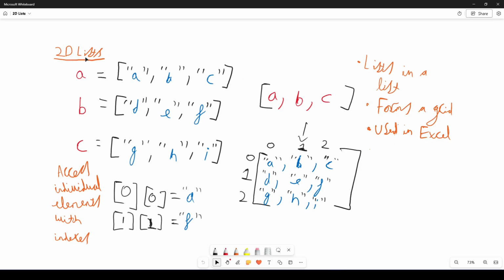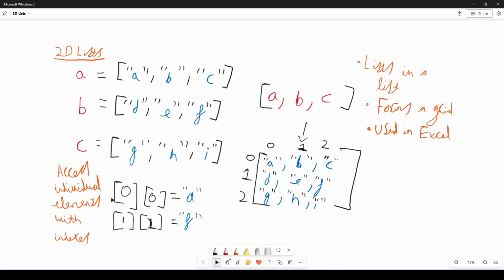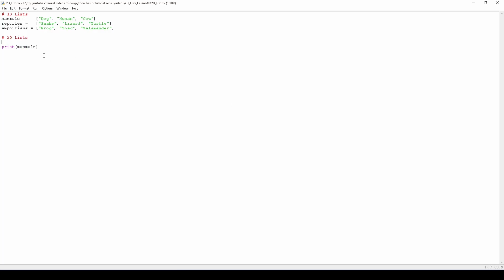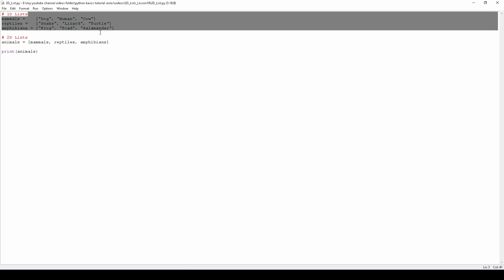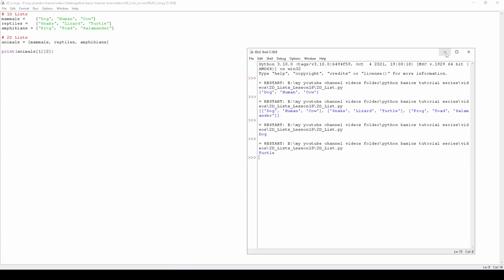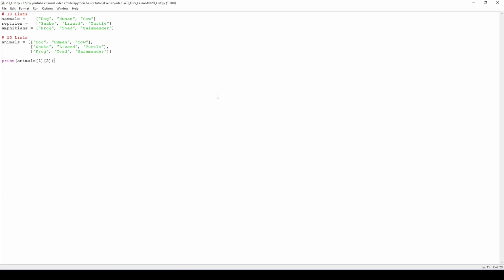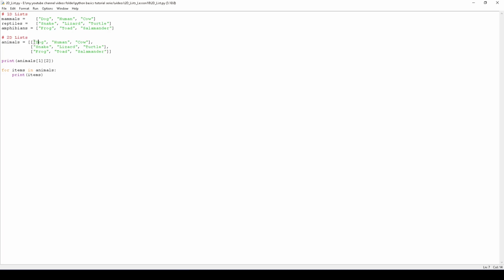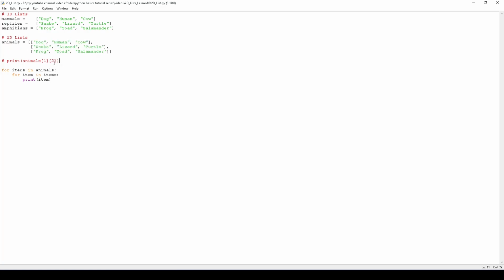Lesson 18 - Learn 2D Lists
Learn the basics of python with me in the python basics tutorial series.

Track: Electric Joy Ride - Origin